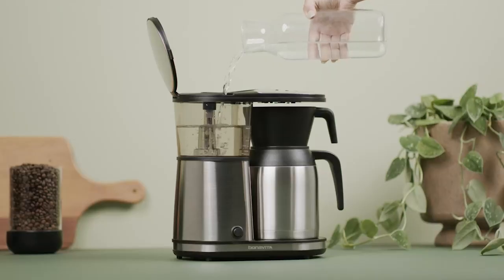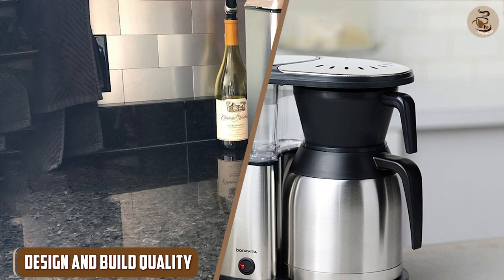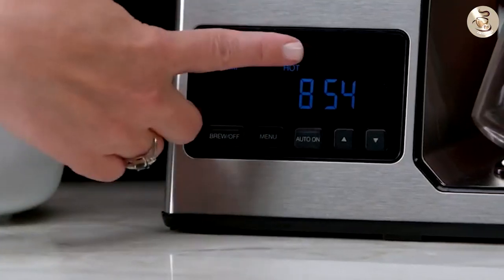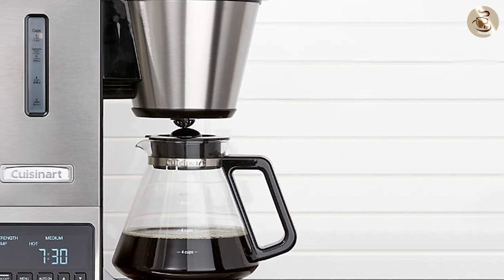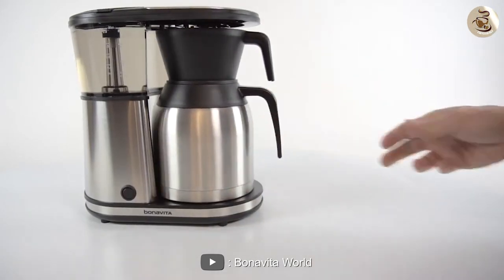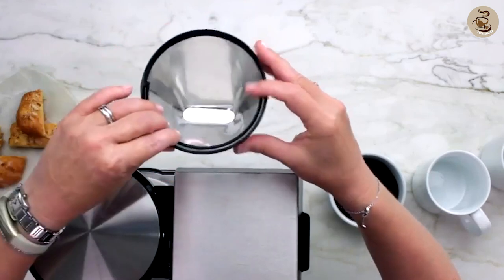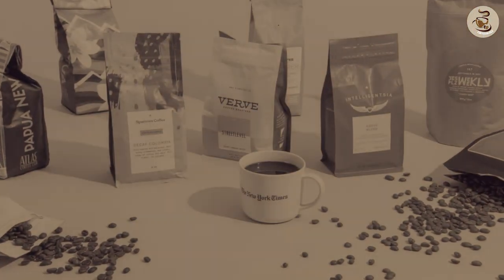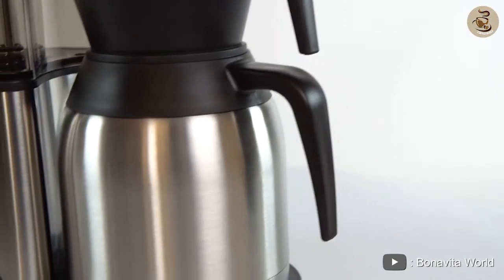Bonavita 1900 vs Pure Precision Cpo 800 Coffee Maker: Which One Suits Your Brewing Style?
Are you a coffee aficionado on the lookout for a new coffee maker? In this in-depth comparison video, we bring you a head-to-head matchup between the Bonavita 1900 and the Pure Precision Cpo 800 coffee makers. Discover the key features, brewing capabilities, and performance of each machine to help you make an informed decision.

The Bonavita 1900 and Pure Precision Cpo 800 are two highly regarded coffee makers known for their precision and quality brewing. We'll dive into their design, build quality, brewing technologies, temperature control, and overall user experience. Our expert analysis will highlight the strengths and weaknesses of each coffee maker, allowing you to determine which one aligns best with your brewing preferences.

Whether you're a seasoned coffee enthusiast or just starting your brewing journey, this video will provide valuable insights and help you make an informed decision when it comes to investing in a new coffee maker. Join us as we explore the differences between the Bonavita 1900 and Pure Precision Cpo 800 coffee makers and discover which one suits your unique taste and brewing style.

Don't miss out on this comprehensive comparison! Hit the play button now and elevate your coffee brewing experience with the perfect coffee maker for you.